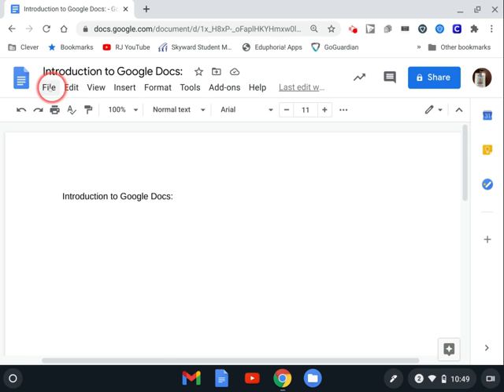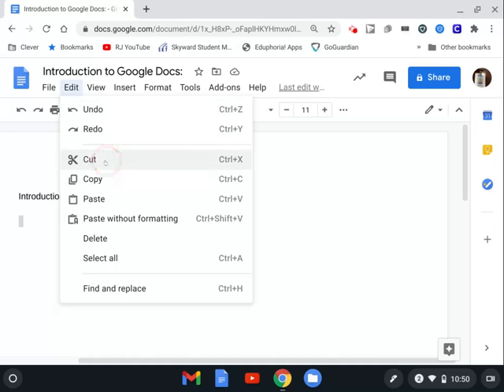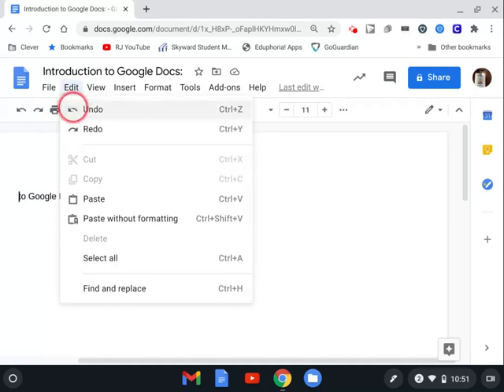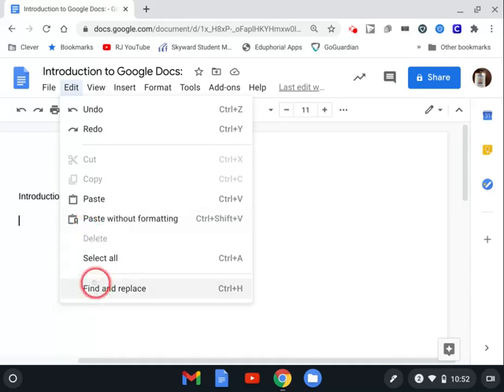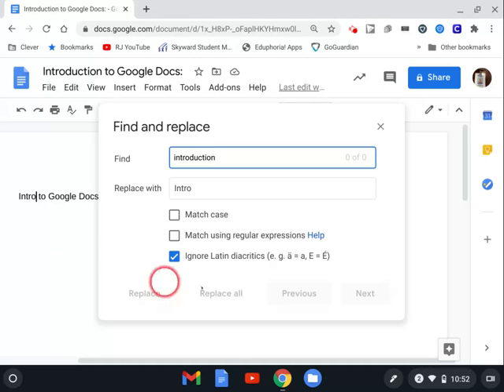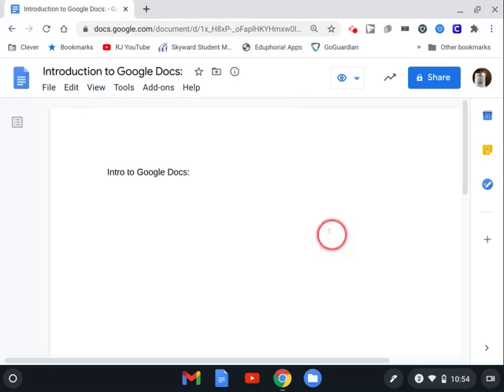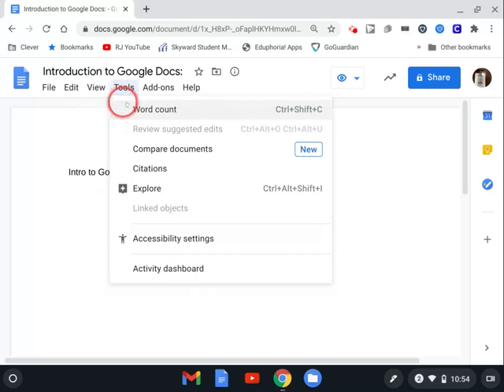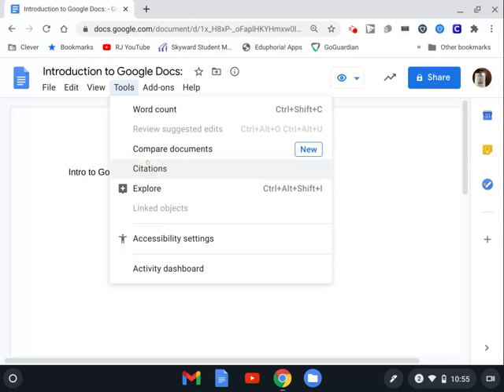TP=Google_Docs_Part-2